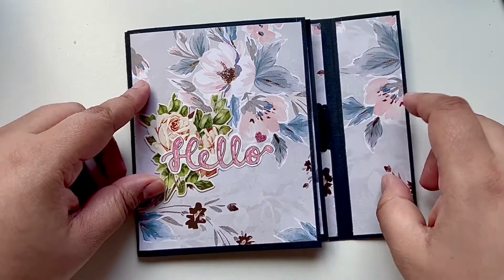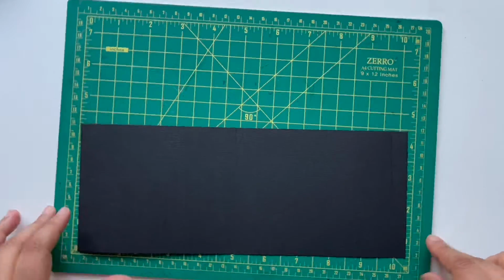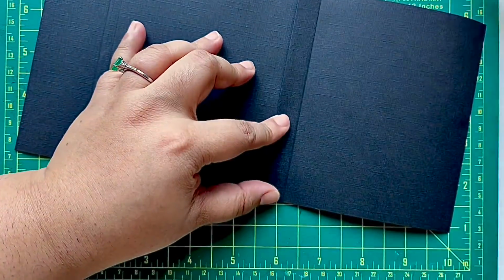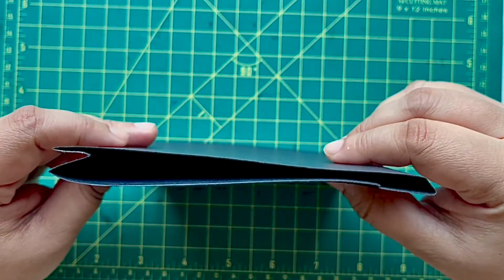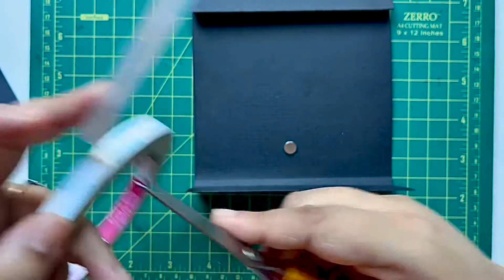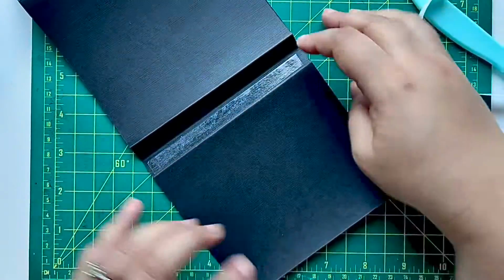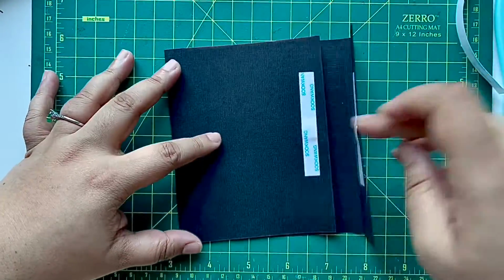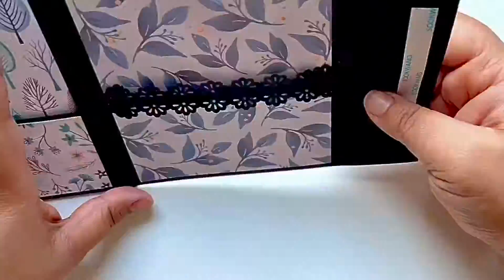Winter Themed Wallet Flipbook | Penpal with me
This is a very cute flip book that I created . It has a space for your letter and 2 pockets for goodies. Although it looks complicated , it's fairly easy to make. Here are the dimensions:
First carstock: 5" x 11+1/8"
scored at: 4", 4.5", 5", 9.5", 9.75"
Second cardstock: 4" x 10.25"
scored at : 0.5" and 5+3/8"

Materials Used:
1. Black 12x12 cardstock from Michaels
2. Trim and score board from We R Memory Keepers
3. Corner punch from We R Memory Keepers
4. Echo park paper